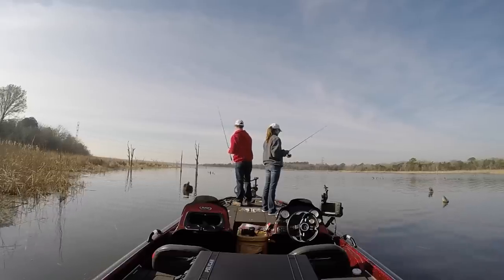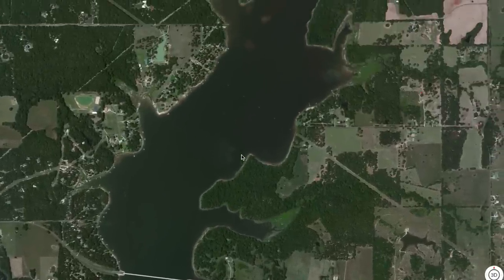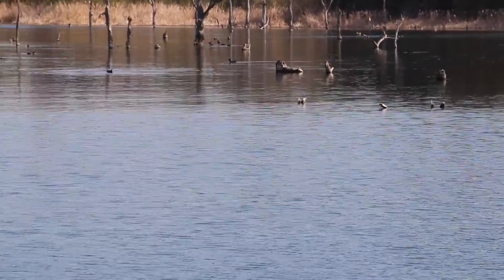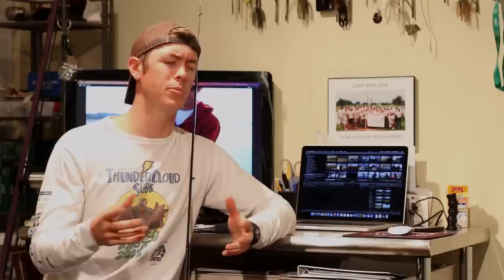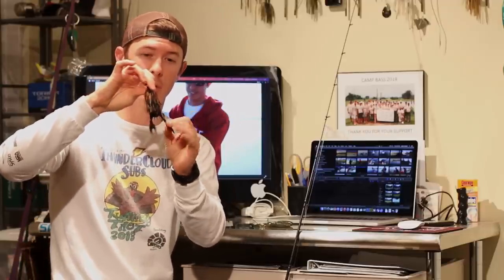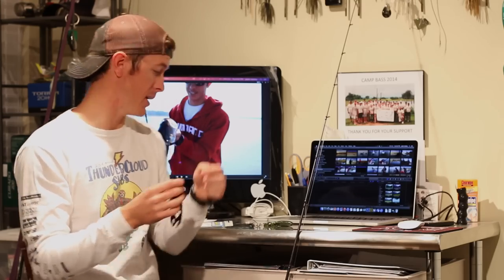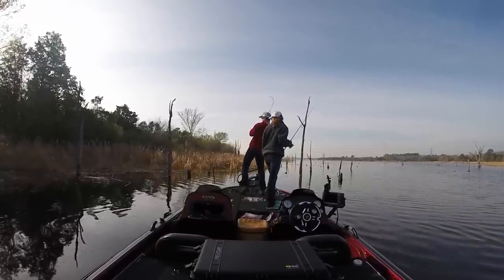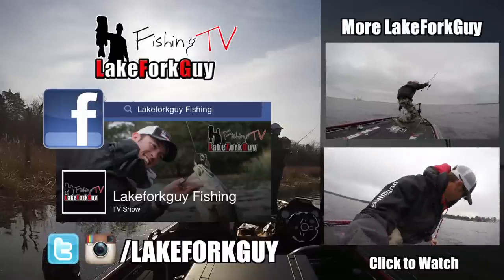How to Find Big Bass on the Best Stumps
LFG Got a Facebook Page Now!

Sometimes the shallow bite can be tougher than expected in the early spring.  If you feel like the bass just are not biting up shallow, try going deep for some more active feeding fish.  In this video, I show what I did to find some bass offshore when the shallow bite was not working.

Have more questions or want to follow me around my outdoor circles?